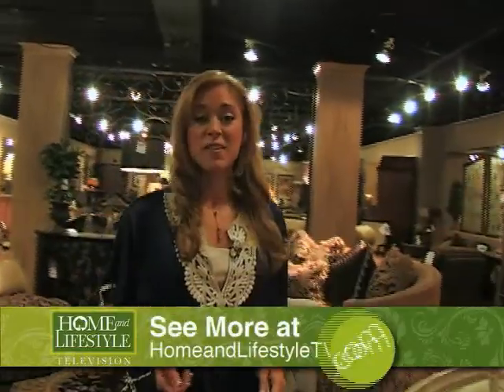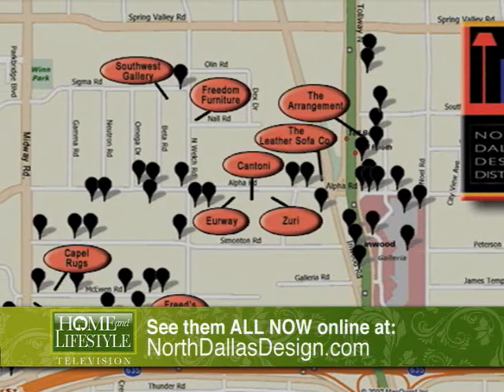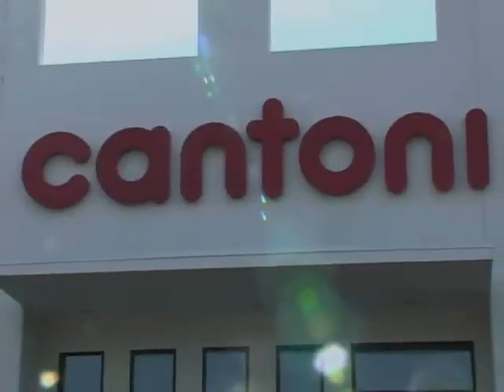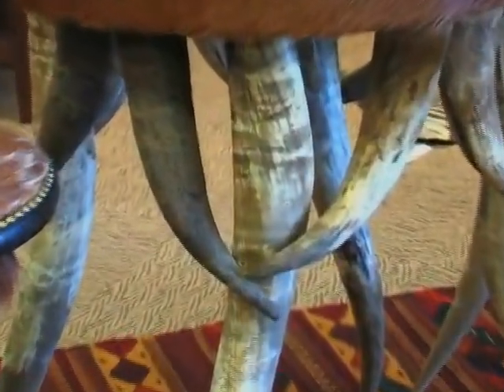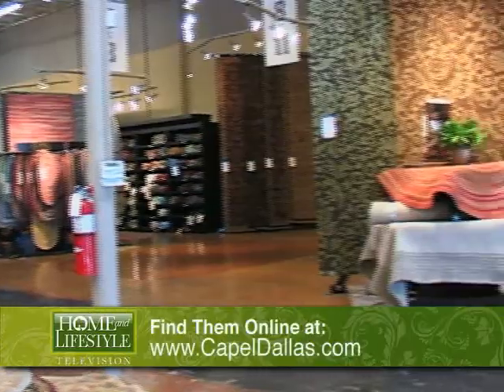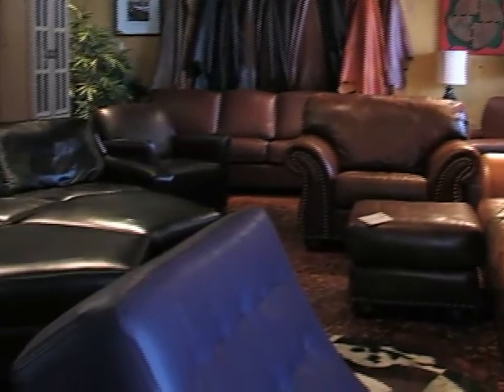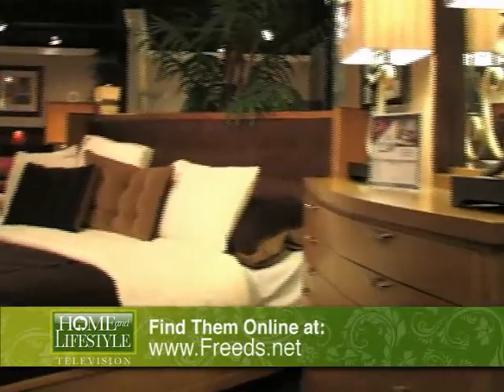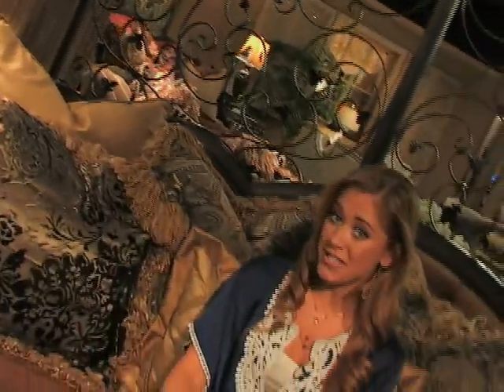North Dallas Design District on HLTV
Home and Lifestyle TV features the North Dallas Design District in Farmers Branch, Texas. Over 50 Home furnishing stores and showrooms in 1 square mile!